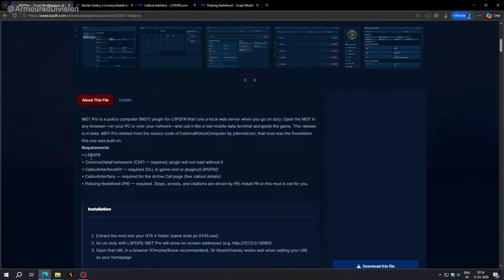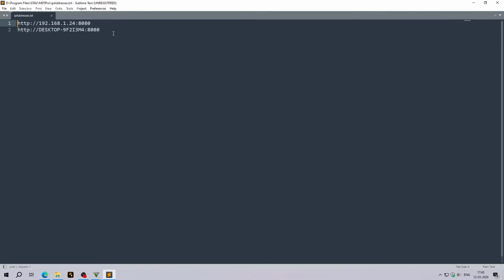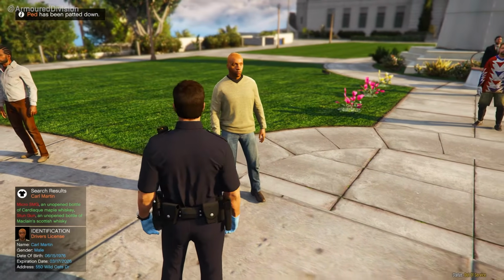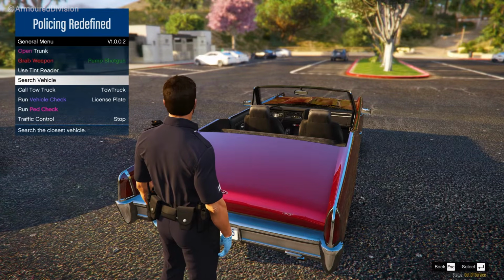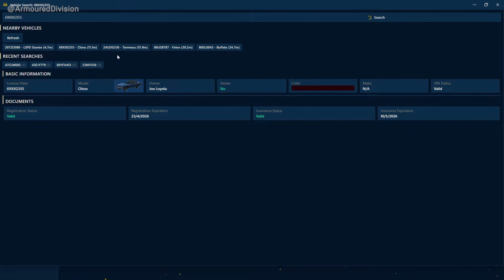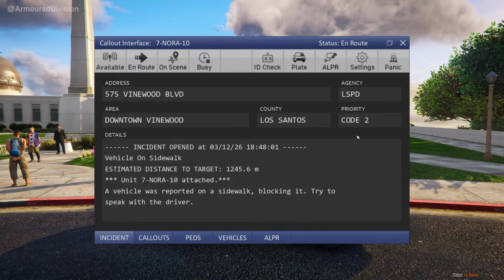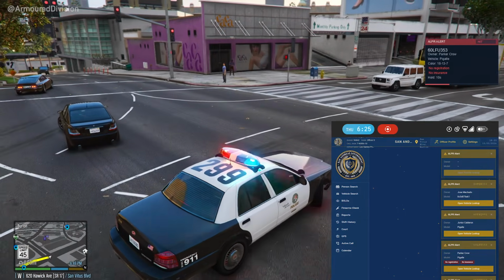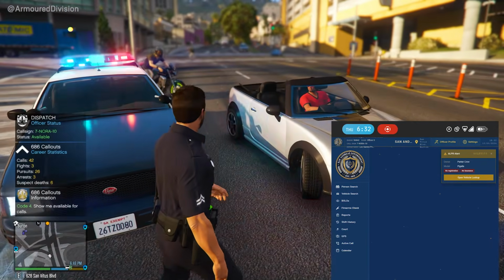How to Install MDT Pro Police Computer Plugin for LSPDFR | GTA5 LSPDFR Modding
Links

Time Stamps

00:00 Introduction
00:21 Requirements - Common Data Framework
01:48 Requirements - Callout Interface
02:32 Installing MDT Pro
02:58 How to Access MDT Pro
03:50 Access MDT using Browser Tab
05:18 Access MDT using Overlay App (Steam Overlay)
06:35 Basic Features
08:10 Person Search
14:38 Vehicle Search
15:40 Shift History
16:06 GPS
16:30 Active Call
17:02 Calander
17:22 ALPR System
18:10 Access MDT on External Device
23:22 Outro